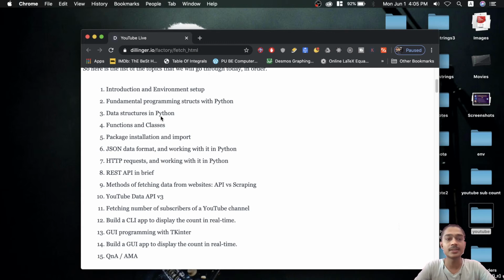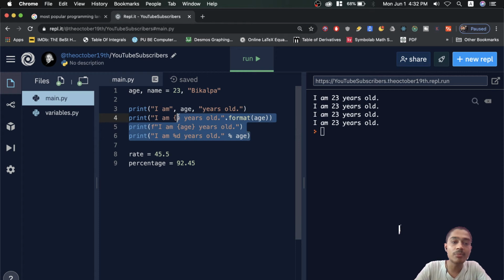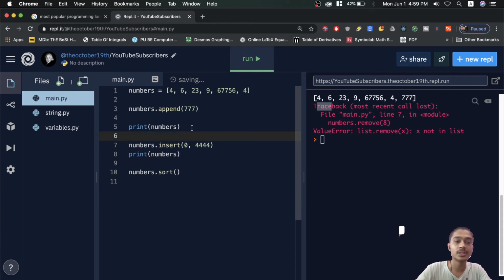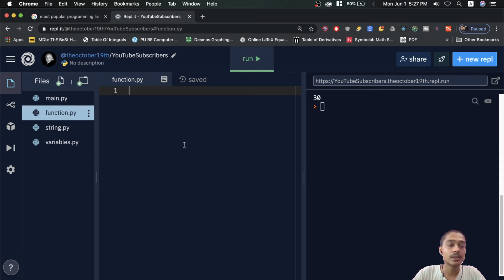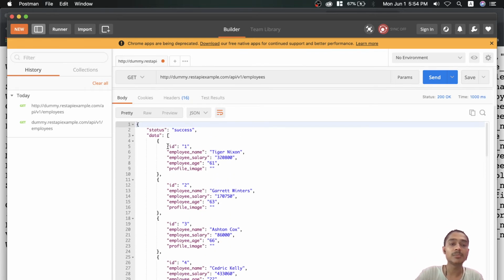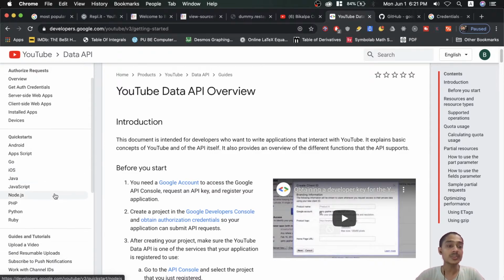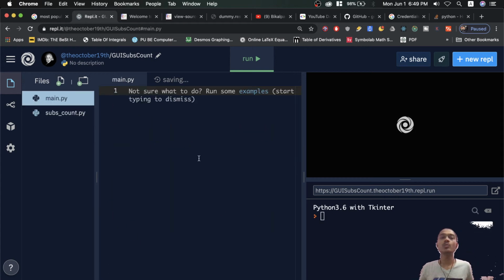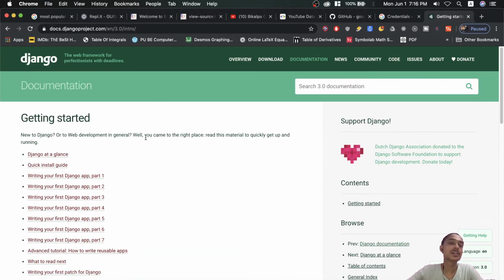Learn Python by building a YouTube Subscriber Counter app (for Beginners)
In this session, we  are going to build a YouTube Subscriber Counter app from scratch in Python. This video is for beginners as well as intermediate programmers in Python.

We will begin with the basics of Python programming at first where we will learn to use various programming structs in Python. We will then learn about HTTP requests, REST API and then JSON data format. Finally, we will use YouTube Data API v3 to build a live subscriber counter app, and also test it on the go.

Chapters:
07:00 - Introduction to Python 3
09:22 - Setup an online IDE to work with Python
10:50 - Checking Python installation in a machine
12:20 - Getting used to Repl.it IDE
14:20 - Printing a message to the console
16:34 - Manually running a Python program
19:55 - Variables
29:50 - Data Types
35:38 - Operators
39:15 - Strings
55:10 - Lists
01:00:20 - Tuples
01:01:20 - Sets
01:02:00 - Dictionaries
01:08:16 - Taking input from the keyboard
01:10:54 - If else blocks
01:15:38 - For Loops
01:20:15 - While Loops
01:21:16 - Functions
01:25:42 - Working with modules in Python
01:34:25 - Using Faker Library
01:37:16 - Working with JSON data format in Python
01:42:50 - Making HTTP Requests in Python
01:49:00 - REST API
01:51:50 - Testing a RESTful API with Postman
01:57:40 - Using API vs Scraping
02:01:40 - YouTube Data API
02:03:01 - Creating API Key for using YouTube Data API
02:13:27 - Making a request to YouTube Data API
02:22:55 - Writing a CLI program to display subscribers count
02:45:40 - Writing a GUI program to display subscribers count
03:03:03 - Testing the program
03:07:02 - QnA / AMA

Python; Tutorial; YouTube Data API; Python Programming; Live Programming; YouTube Subscriber Count;